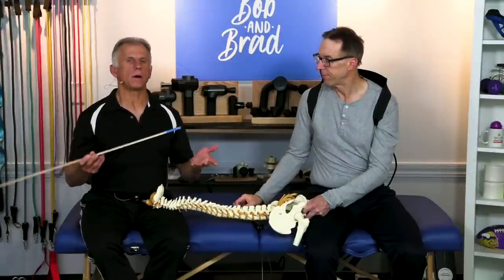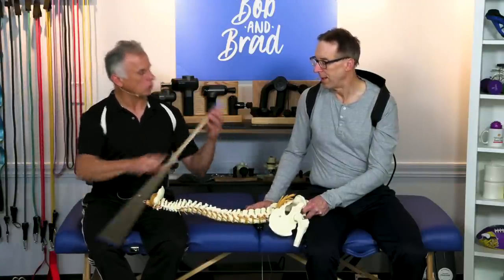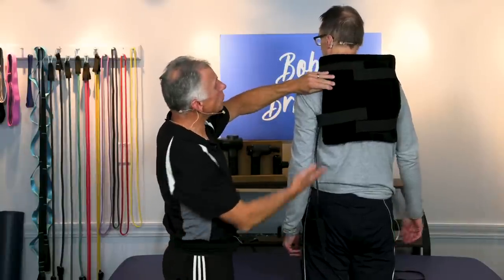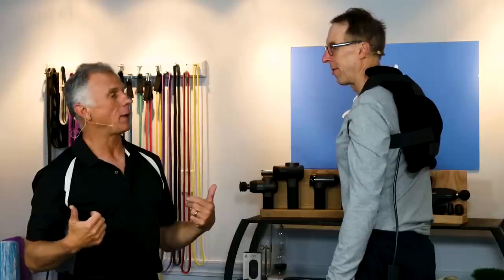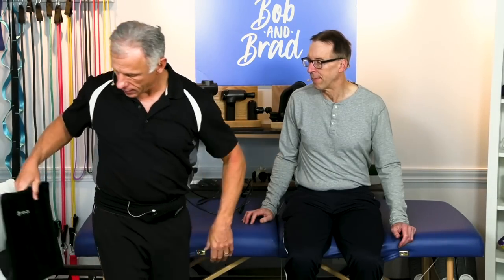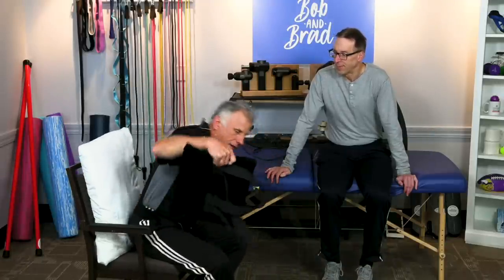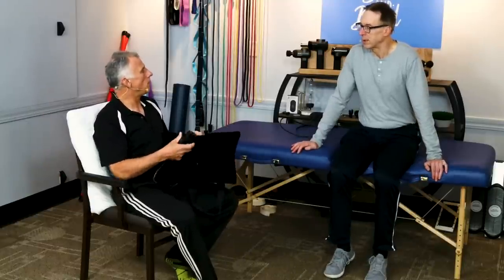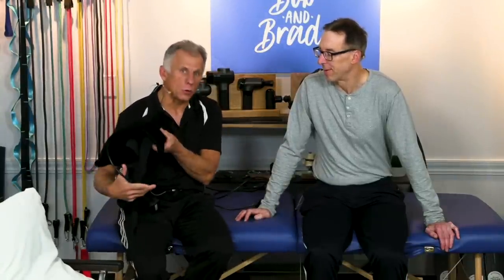3 Reasons We LOVE Infrared Heat For Back Pain + GIVEAWAY!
Bob and Brad discuss 3 reasons why they love infrared heat for back pain.

Video Chapters

0:00 intro, 0:31 what makes FAR different than a heating pad, 1:34 the pros of Thermatex, 2:44 using a Thermatex in a chair, 3:30 only one setting, 4:40 outro

Featured Products

We are giving away 1 Thermotex Platinum Heating Pad

Our Products:

Pain Management:

*NEW C2 Plus Massage Gun with Heated Head
Q2 Pro Mini Massage Gun with Heat and Cold Head
*NEW T2 Pro Massage Gun with Heat and Cold Head
*NEW X6 Pro Max Massage Gun with Heat-Cold and Metal Head Therapy
*New D5 Massage Gun
Eye massager
*NEW EyeOasis 2 Plus (with remote)
New Black EyeOasis 2 Plus
Weighted Heating Pad
Heating Pad for Neck and Shoulders

Wellness:

Top 3 Fix: Book by Bob Schrupp PT and Rick Olderman MSPT